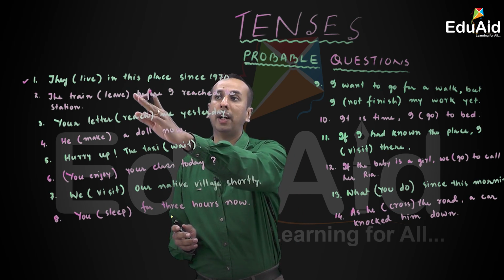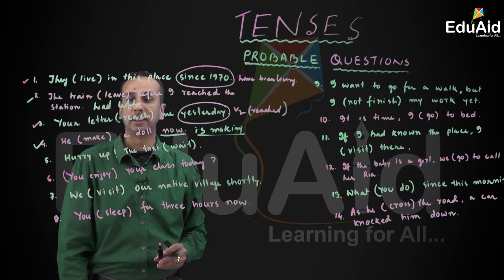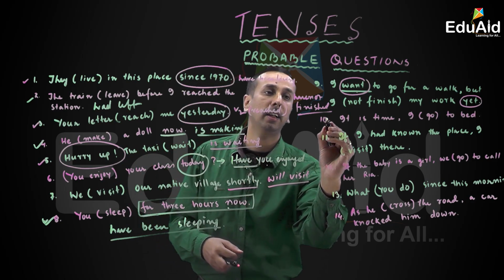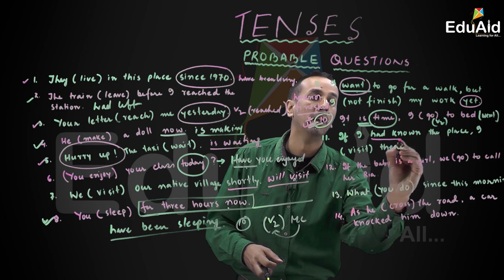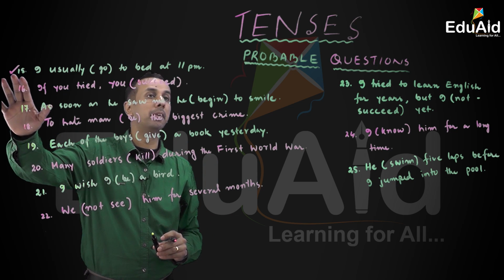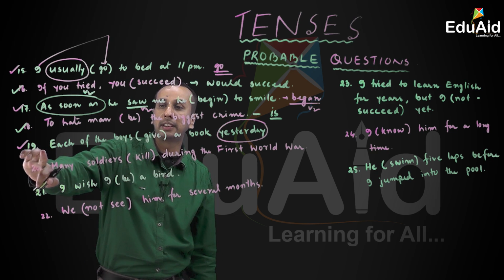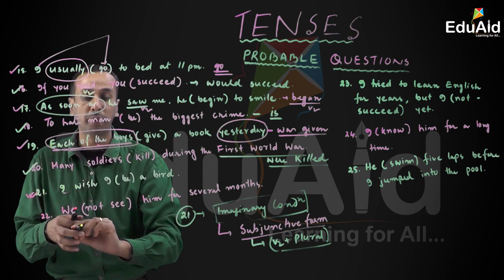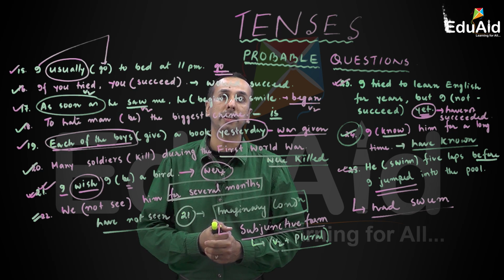AHSEC | Tenses Part 4 | Probable Questions and Examples | English Grammar | Class 12 | EduAid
AHSEC in collaboration with SIQES EDUAID LLP.
Type AHSEC and send a WhatsApp text to 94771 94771 to get our channel link.

In English grammar, tense is a category that expresses time reference with reference to the moment of speaking. Tenses are usually manifested by the use of specific forms of verbs, particularly in their conjugation patterns. The main tenses found in many languages include the past, present, and future. In this video we will discuss probable questions on tenses.

Lecture by : Mr. Amlan Jyoti Chakrabarty